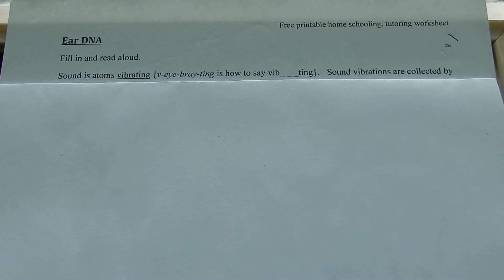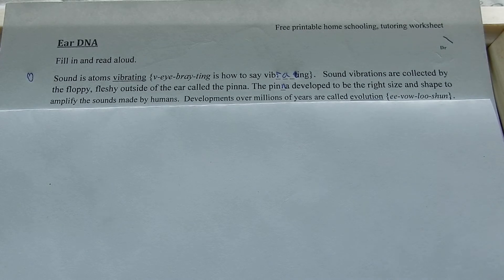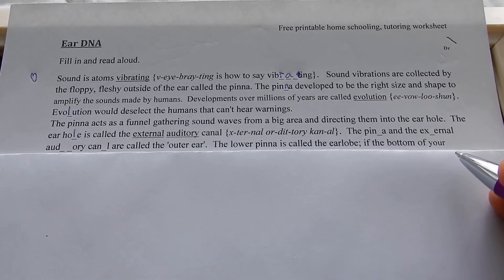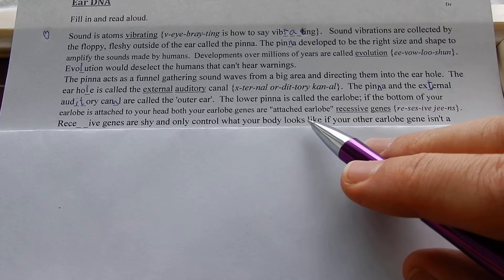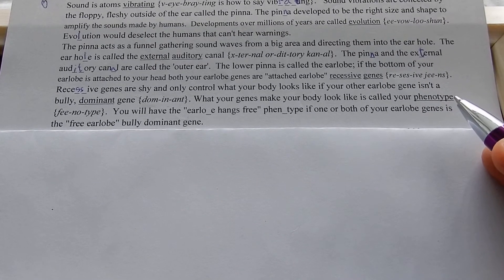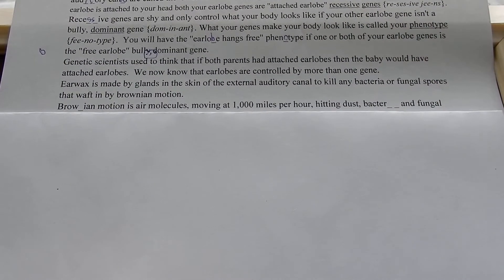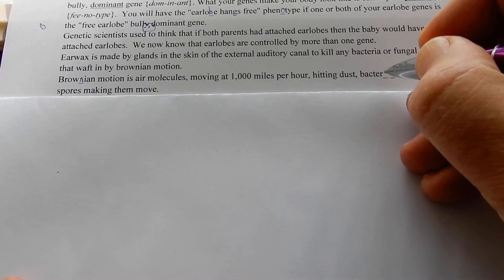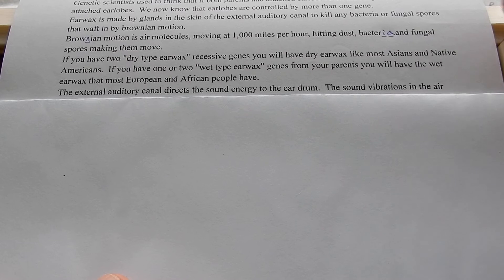Your DNA and your ears.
Sound vibrations are funnelled by the pinna.
Ear wax in the external auditory canal .
Attached earlobes. Wet and dry ear wax.
Read out GCSE biology science worksheets for the blind.
Read out High school biology science worksheets for the blind.